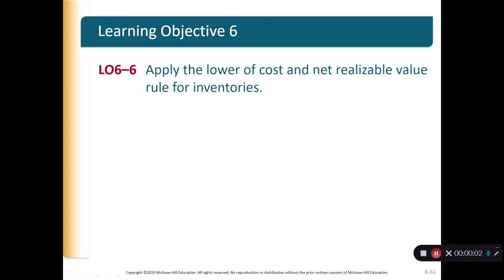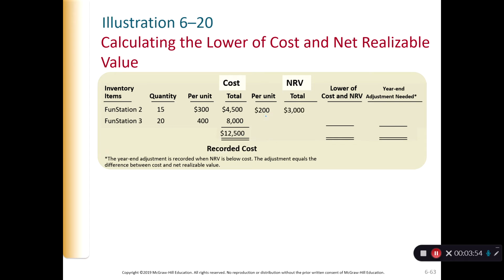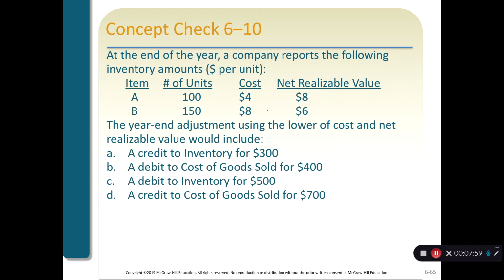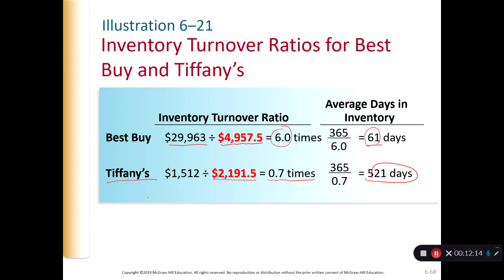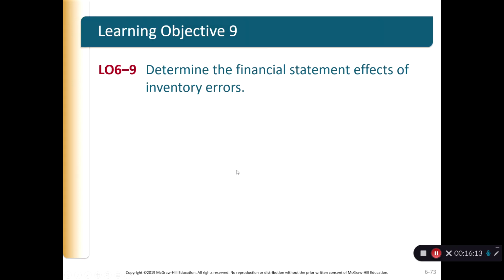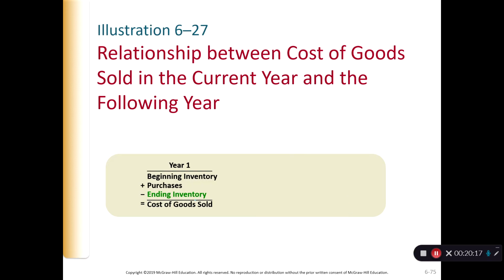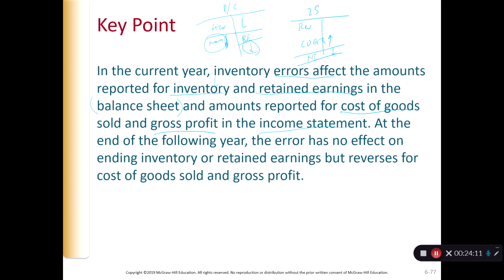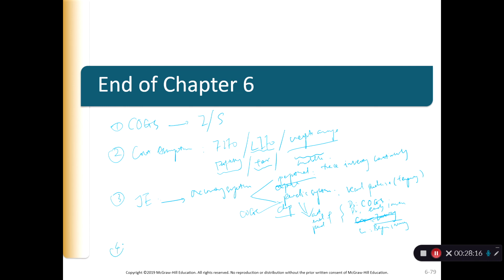Chapter 6 - Part Four